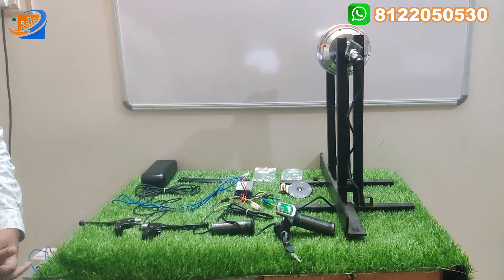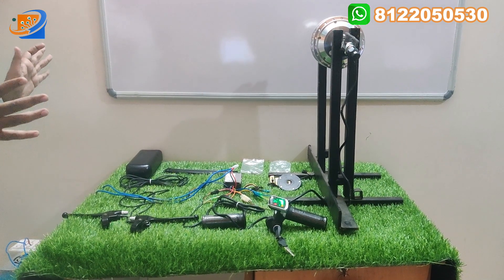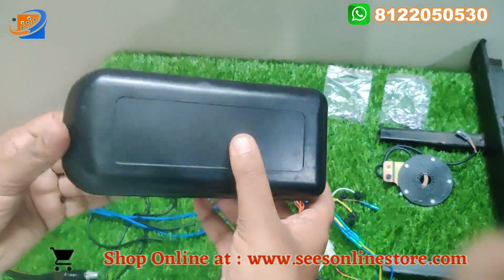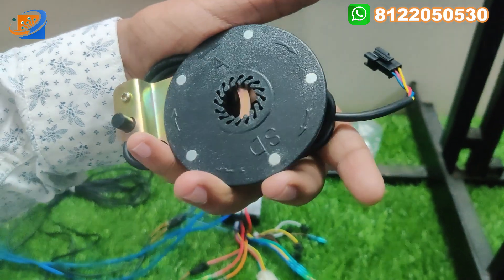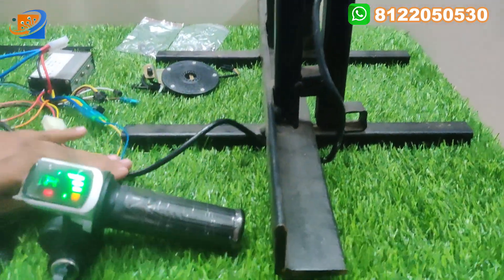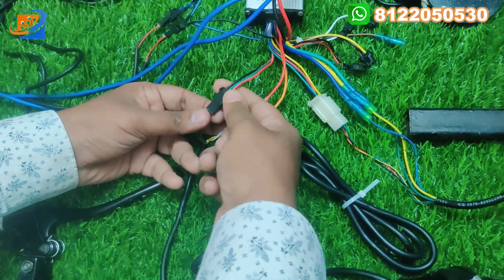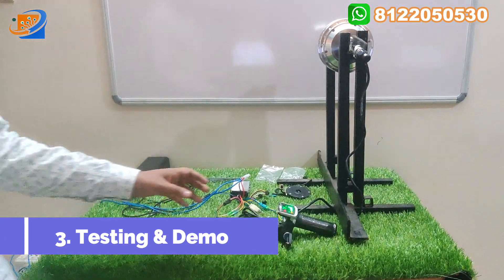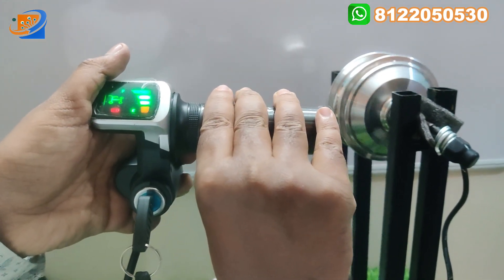36v 240W E-BICYCLE HUB MOTOR KIT ebicycle hub lowcost |Alter make |English version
Dear Sir/Madam,

36V 240W E-BICYCLE HUB MOTOR KIT (WITH WARRANTY)

36V 250 Watt POWERFUL HUB MOTOR kit.

MOTOR SPECIFICATIONS:

Usage : Bicycle
Operating Voltage: 36v
Rated RPM: 180-290rpm.
Continuous Power Rated & Peak : 240/500w
Torque (nm) Peak: 40NM
Efficiency : 88%
Water & Dust protection Level (IP Rating): IP65
Weight of motor : 3kg
Maximum Speed : 30km/hr
Motor shaft size : 130mm

CONTROLLER SPECIFICATIONS:

Voltage: DC36v.
Undervoltage: 29±1v
Phase angle : 120°.
Current limiting : 14±1A

BENIFITS:
6 months warranty on motor and controller.
High speed motor with more efficiency .
With pas sensor speed and range increased upto 20%.
Easy and simple connections with technical support.

KIT INCLUDES:
1) 36v 240w hub motor,
2) 36v 240w 14a controller,
3) Display Led throttle with key function,
4) Brake lever set for autocut,
5) Paddle assist sensor (PAS),
6) 36 Spokes with nipples,
7) controller box

NOTE:
❌ Battery and charger is not included in this kit.
❌ This kit is not suitable for geared cycles, only suitable for single speed ranger cycles.

Maximum loading capacity of this motor is 100kg and suitable for single person loading.

No:5D,Dispensary Lane,

Peelamedu,

Coimbatore-641004.

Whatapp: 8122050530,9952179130